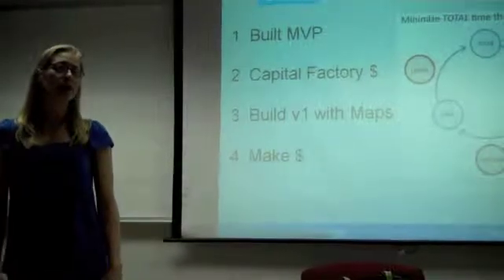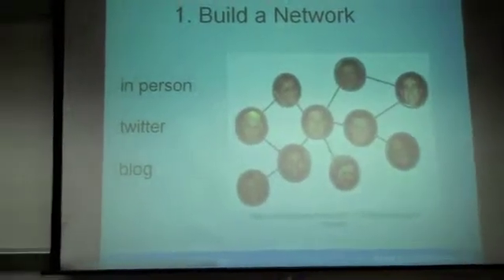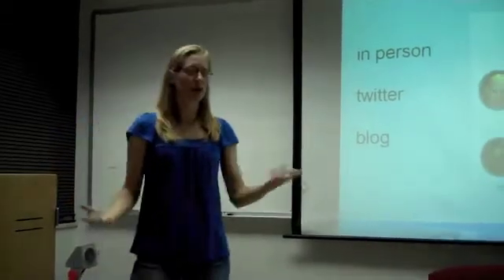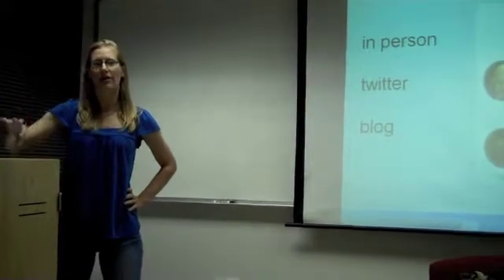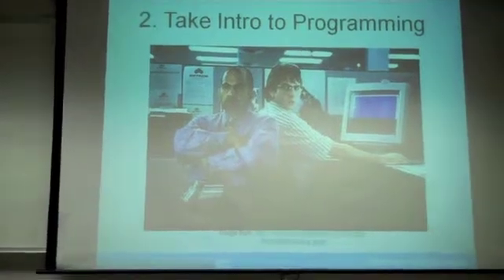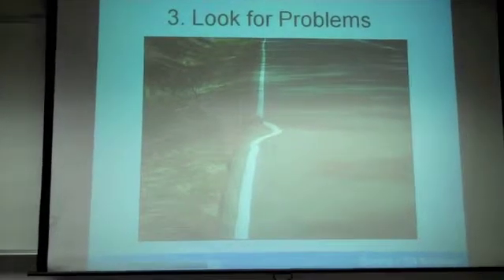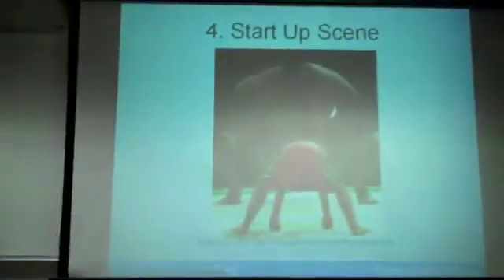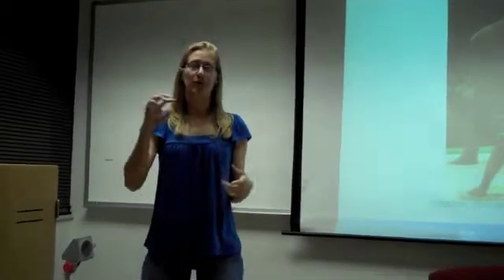Part 2 of Starting a GIS Business: 2 Reasons to be the Boss & 4 Steps to Take Now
This presentation was given to the Texas State Women in Geography group. It covers 2 reasons to start your own GIS business, how Cubit was started and 4 things that college students can do today if they think they might want to start a business one day.